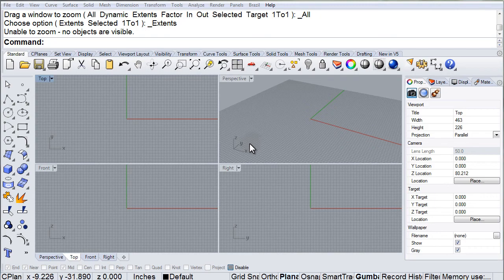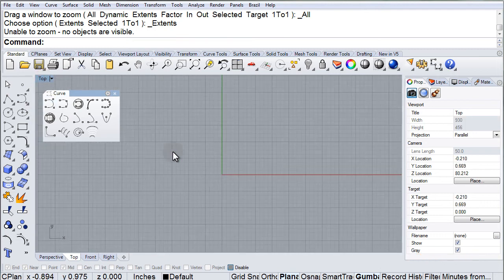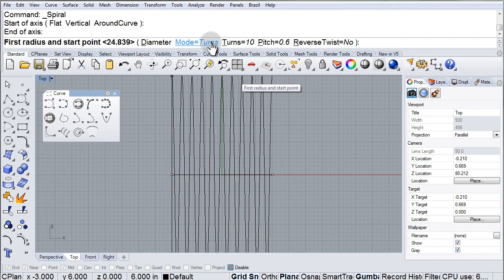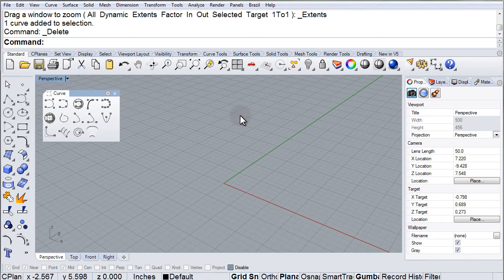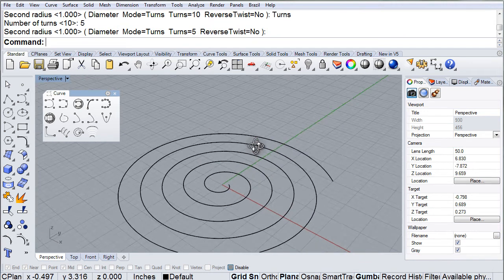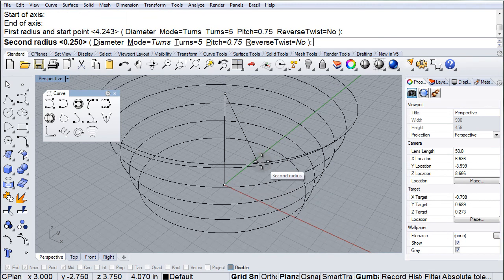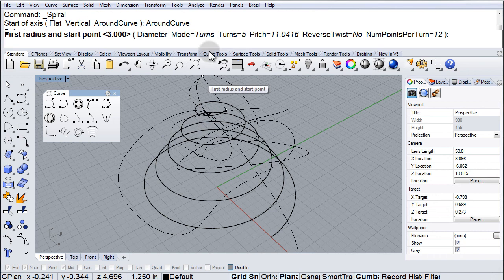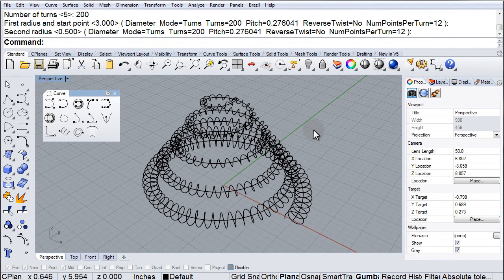03 09 08 Visual Tips 5: SPIRAL